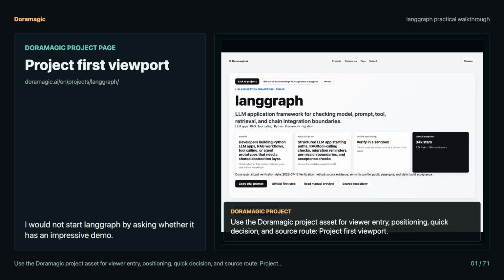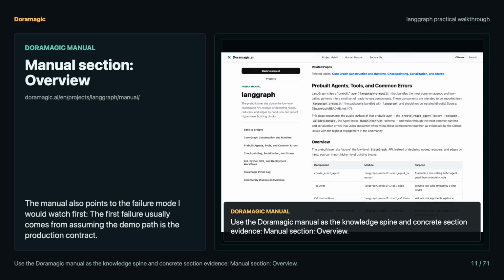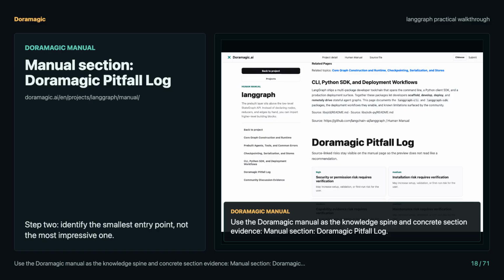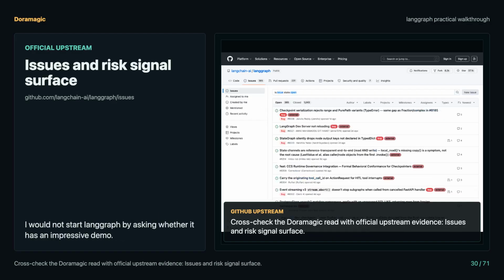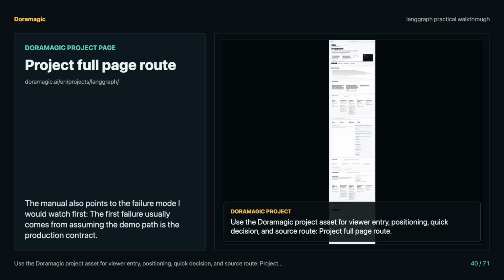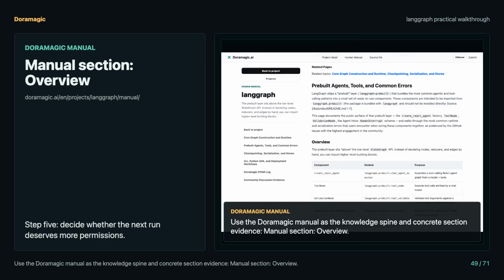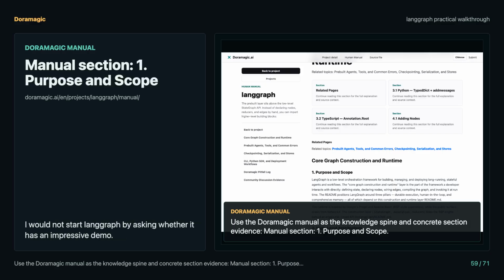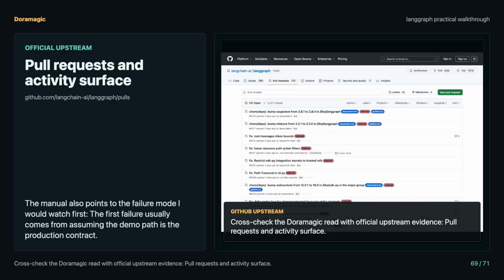langgraph Practical Walkthrough: What to Try First, Fast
langgraph is covered here as a manual-first technical walkthrough, not a generic product tour.

Creator notes: Purpose and Scope LangGraph is a low-level orchestration framework for building, managing, and deploying long-running, stateful agents and workflows. The first failure usually comes from assuming the demo path is the production contract.